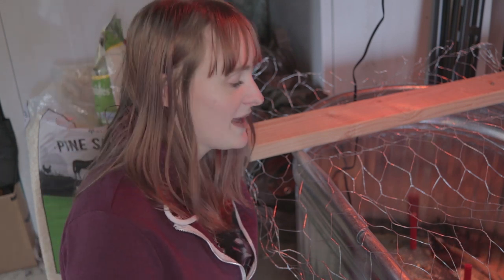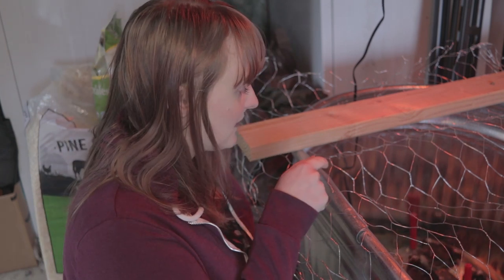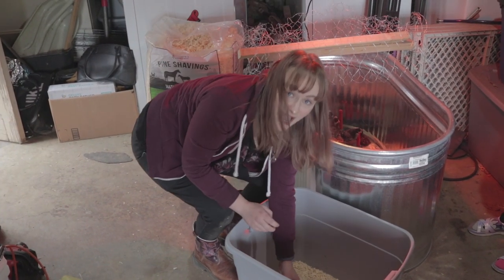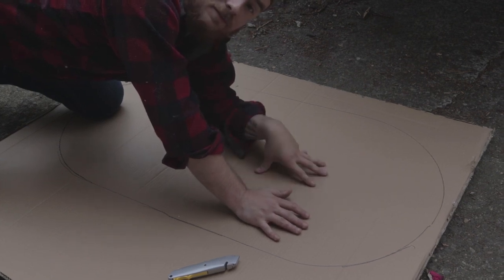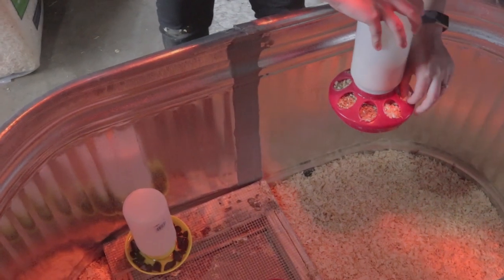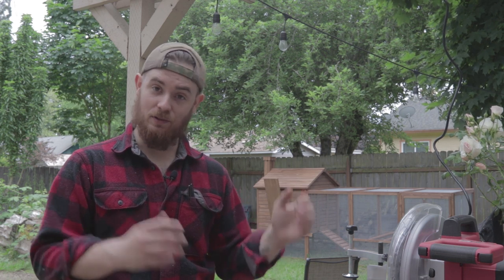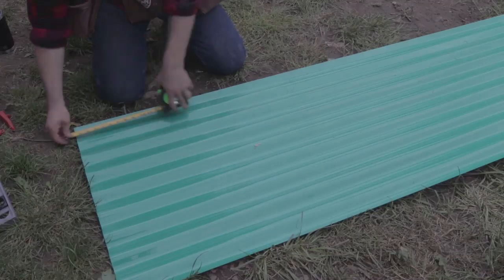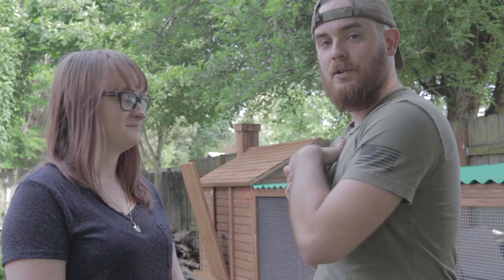DIY Chicken Coop Mod 1 of 3(Chicken Run Roof)(Ep 5)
Come along with us as we build new much needed(or wanted) modifications to our PentHouse Chicken Coop.
Speacial Guset: Scaretta-Magenta (Daughter of @LifesaMotha)

Tools:
Skil saw miter saw
Ryobi Brushless impact
Skil Saw Circular Saw

Video Gear

Camera - Canon SL2
Lens: Canon 24mm 2.8/f stm
Canon 50mm 1.8/f II
Audio: Rode Video Micro

Exit Music by: Girl_Before_A_Mirror Verified Piccasso
Edited with: Adobe Premier
Transitions and effects by: Viddyoze.Com